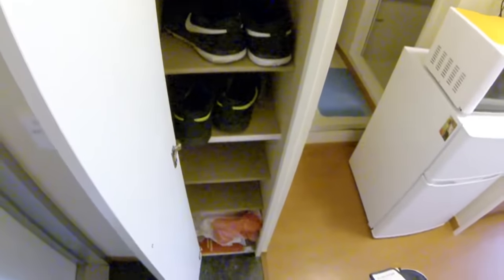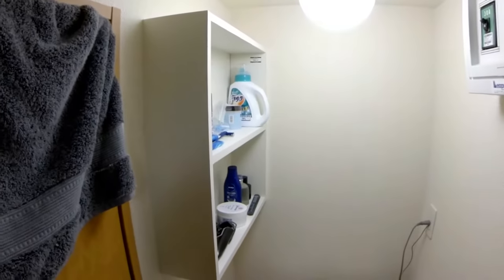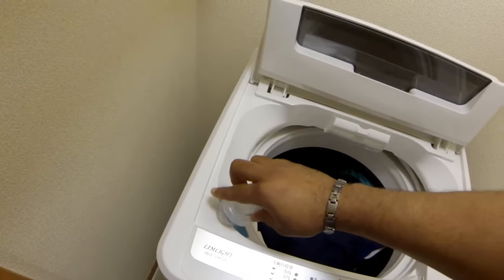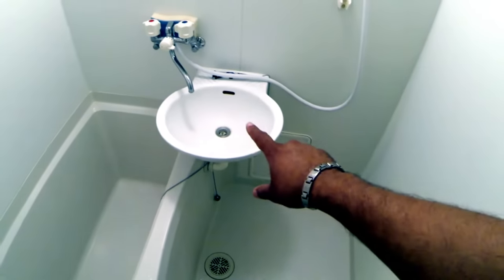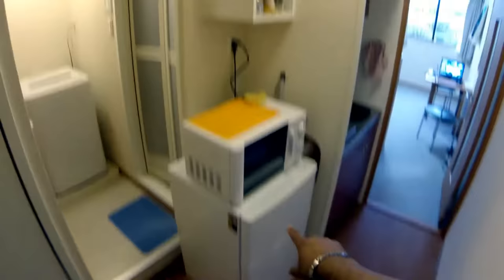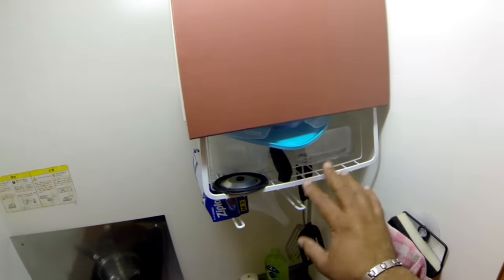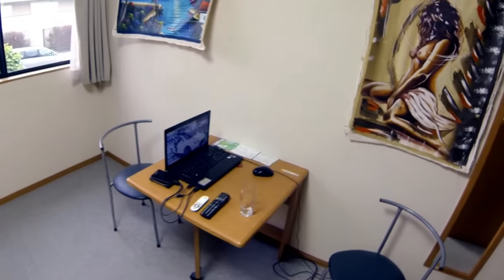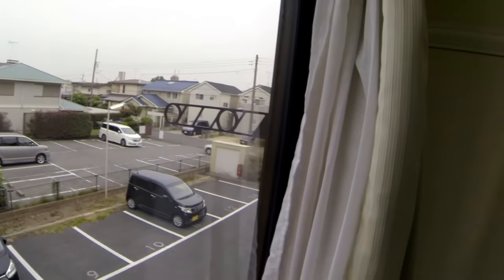My $550 apartment tour in the Japanese countryside!!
Here is a quick  apartment tour of my  $550 per month in the Japanese countryside apartment, that I lived in in 2018 in Abiko-shi, Chiba-Ken Japan. This was my first place to live in after leaving the USA. It was a great exercise in simple and minimalistic living. Highly recommend that everyone tries it at least once in their life.

I took a leap of faith and moved to Japan. I wanted to share my living conditions with my friends after being asked countless times for a video tour. I uploaded it to YouTube and when asked I would just send the link. Lazy but smart. Hehehehehe.

I hope that you enjoyed the video and energy. Please let me know what you think about the apartment.

Update I left Japan after 1 year and now I am living in Vietnam.